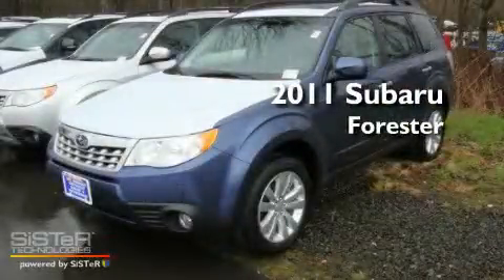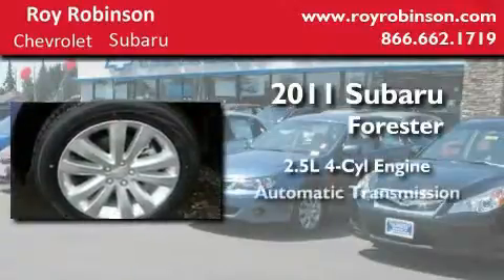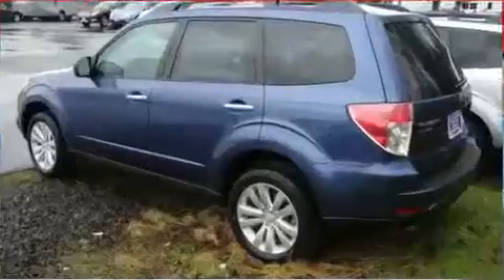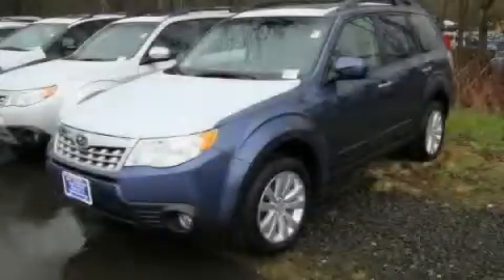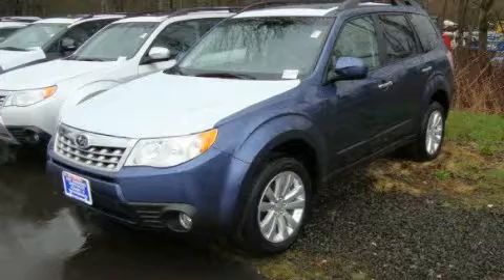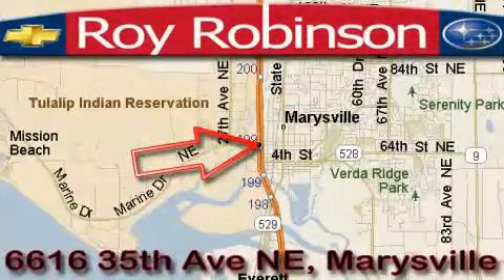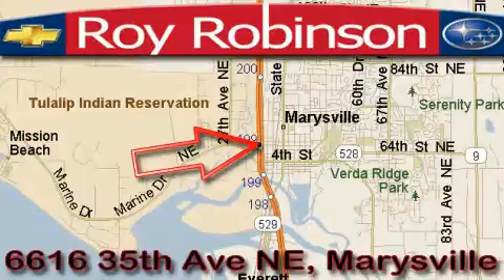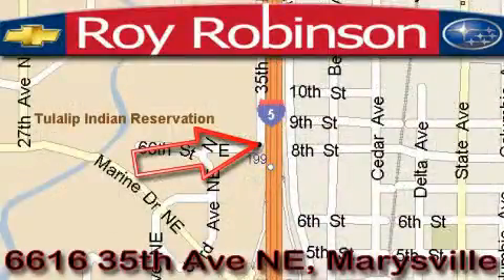2011 Subaru Forester Marysville WA 98270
Year : 2011
 Make : Subaru
 Model : Forester
 Engine : 2.5L 4CYL
 Trans . : Automatic
 Exterior : Blue
 Miles : 25
 Interior : Gray
 Roy Robinson Subaru
 6616 35th Ave. N.E.
 Marysville , WA 98270
 2011 Subaru Forester Marysville WA